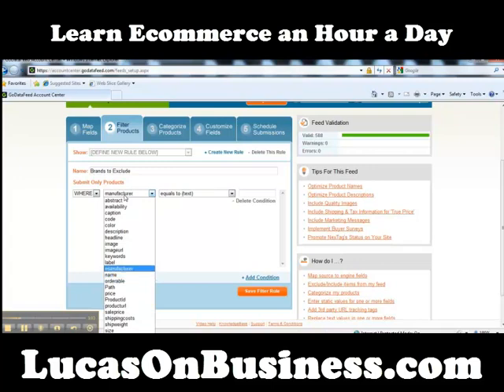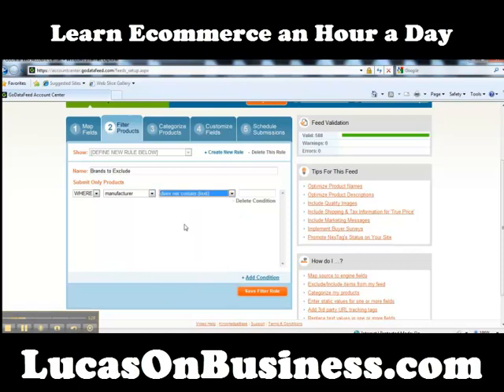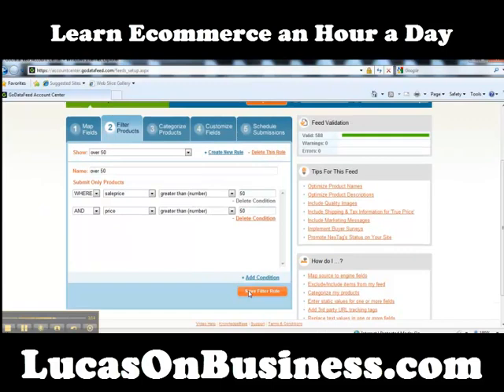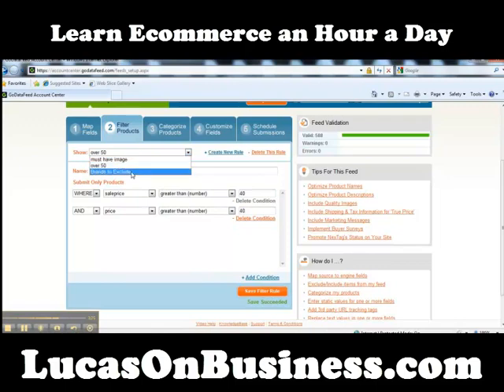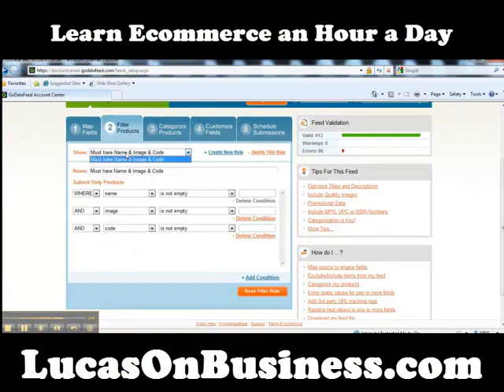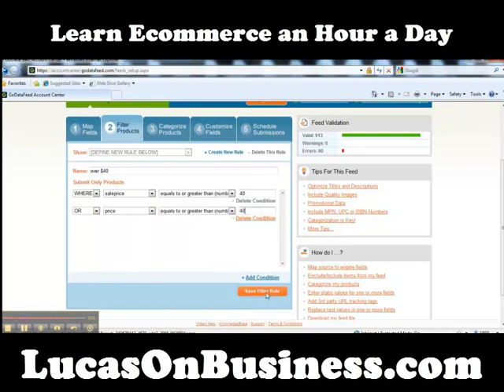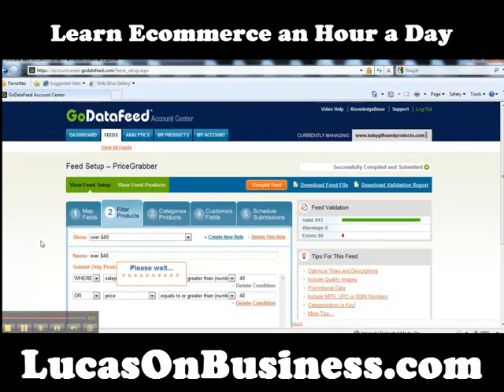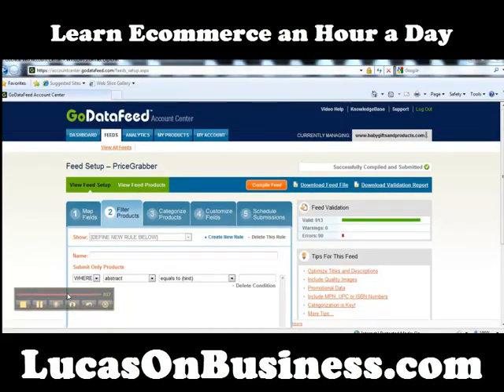How to Filter Products for datafeeds on GoDataFeed.com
This is a short example showing how to exclude specific manufacturers from your data feeds using the Data feed management tool GoDataFeed.com